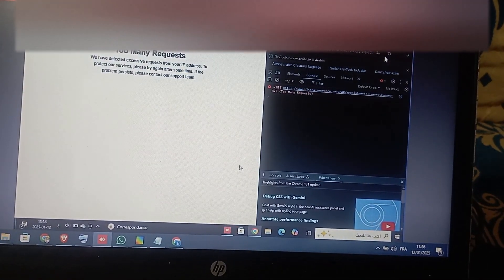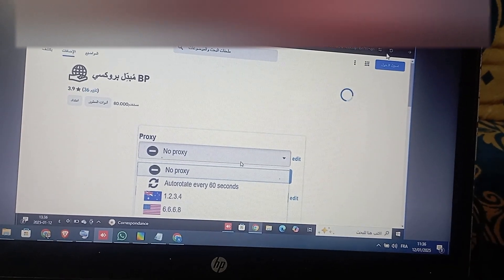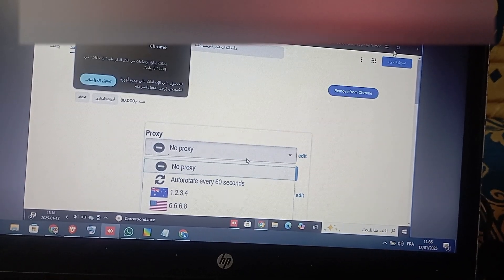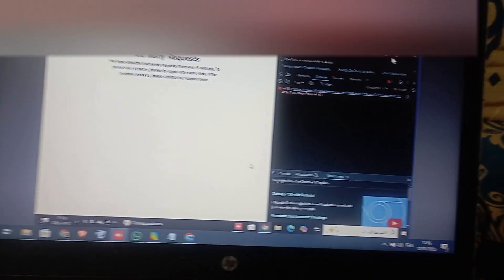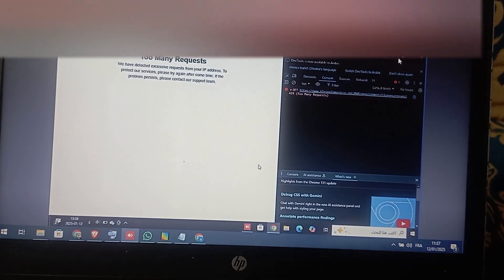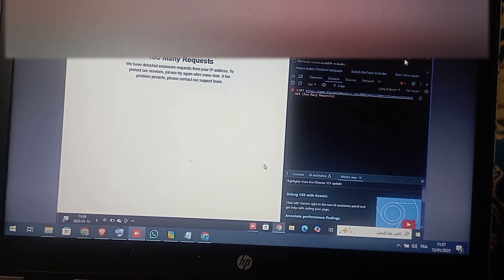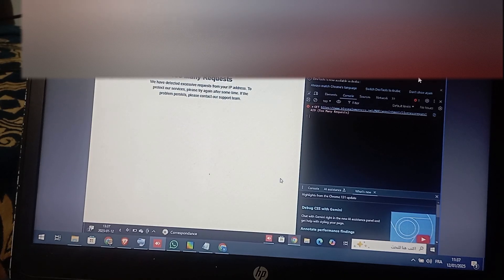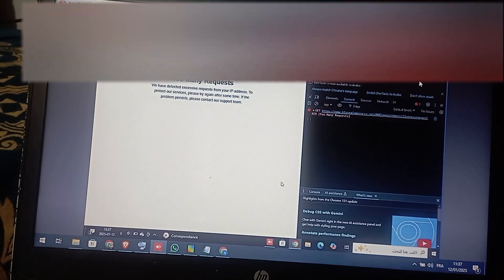Method Proxy et Selfie BLS Spain et Portugal السكريبت موعد إسبانيا -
SELFIE SOLUTION RDV BOT BLS FOR PORTUGAL AND SPAIN
SCRIPT BLS FOR MOROCCO AND ALGERIA

Script BLS selfie avenacé sans client 2024 Morocco Alger
selfie bypass Senegal
livness oz solution disponible. script bypass selfie bls
App for Bypass KYC (ID+Selfie) AI Identity Verification with Phone
rendez vous BLS كيفية حجز موعد مجاني مع BLS بسهولة
SELFIE SOLUTION RDV BOT BLS FOR MOROCCO AND ALGERIA
Méthode pour réserver rendez-vous BLS SPAIN Espagne automatiquement
Bls Selfie
Script BLS سكريبت صاروخ تحديث جديد 2024
حل سريع للسلفي الجديد
SCRIPT SELFIE D AVANCE BLS
Script BLS BYPASS SELFIE A DISTANCE MAROC Algerie Maroc
 Captcha auto avec nocaptcha slove
Auto category
Auto login
Date automatique
Photo auto and Otp gmail
script bls on
le script n pas gratuit
script bls الجديد 2025
OBS Studio - B.L.S SPAIN - Méthode ancien Selfie
BLS Spain New Selfie Verification Algeria Morocco
contacte moi sur télégramme
script bls الجديد 2024
BLS Spain New Selfie Verification Algeria
BLS Spain New Selfie Verification Morocco
BLS Spain New Selfie Verification UAE
BLS Spain New Selfie Verification Pakistan
BLS Spain New Selfie Verification Qatar
BLS Spain Selfie solution